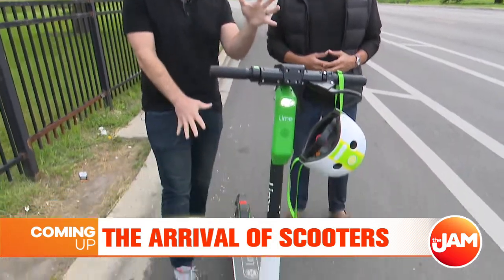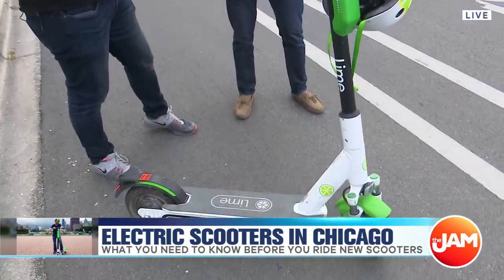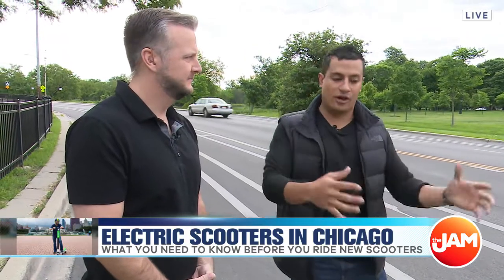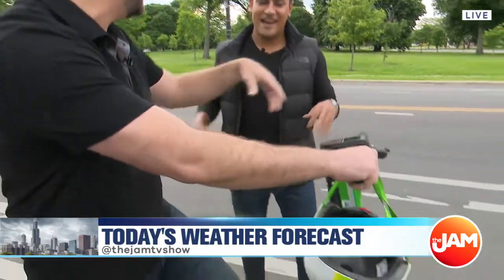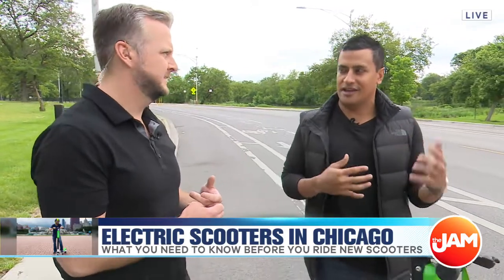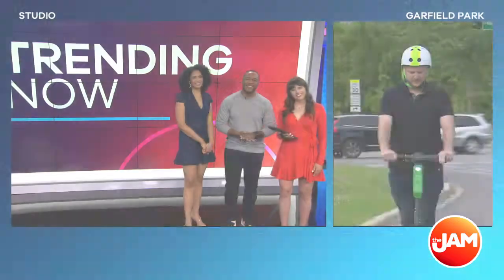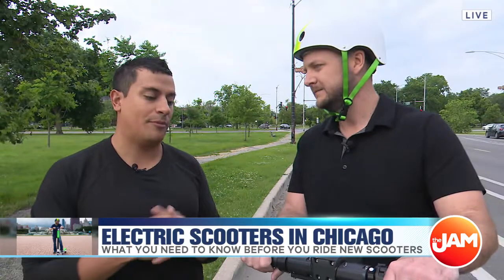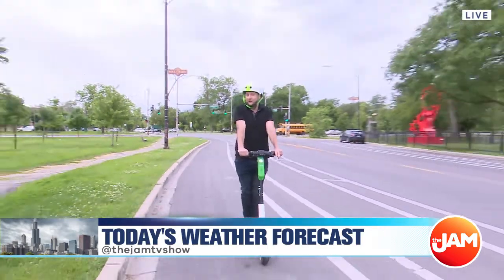Electric Scooters in Chicago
Ready or not, Chicago is adding 2500 motor scooters to its busy roadways. Jon Hansen was in Garfield Park testing them out and breaking down what you need to know before you ride!